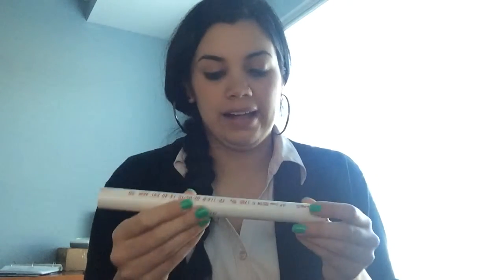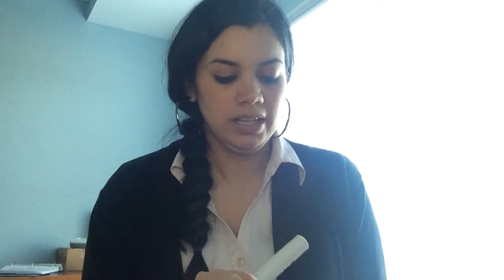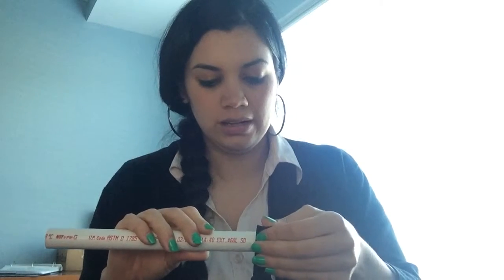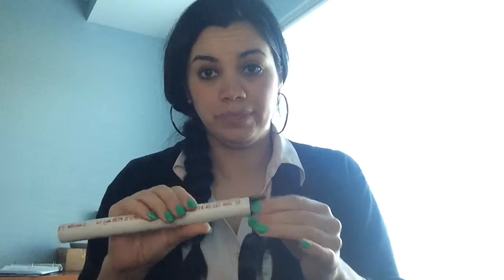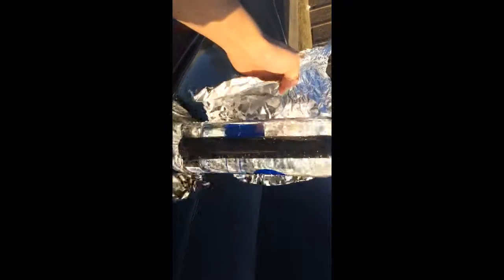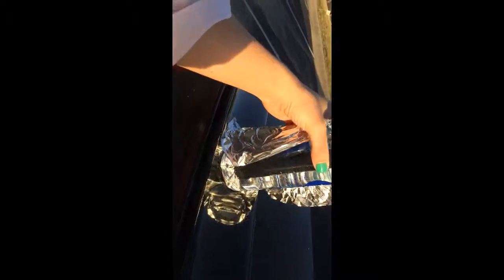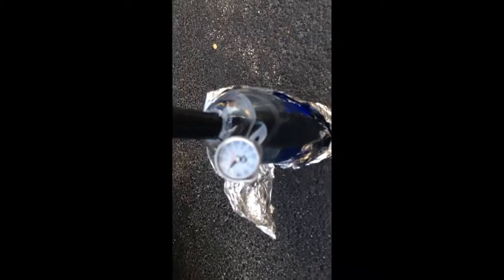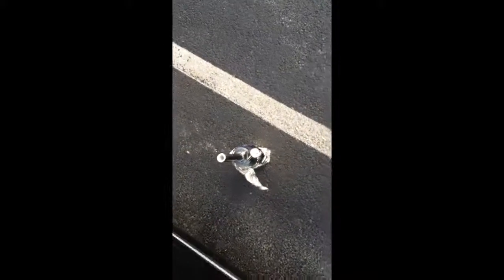Final lab: solar water heater: experiment 1